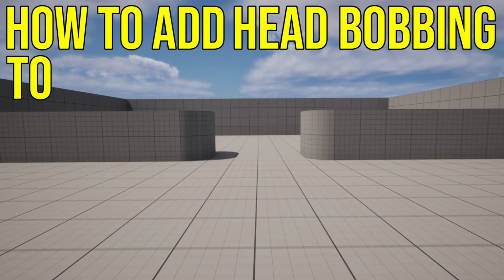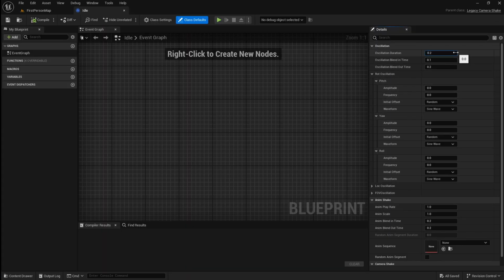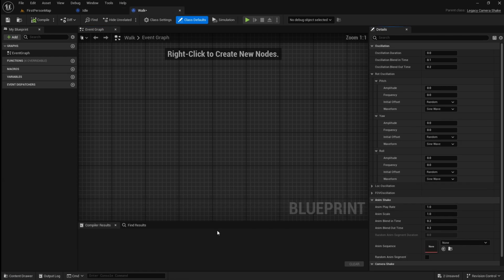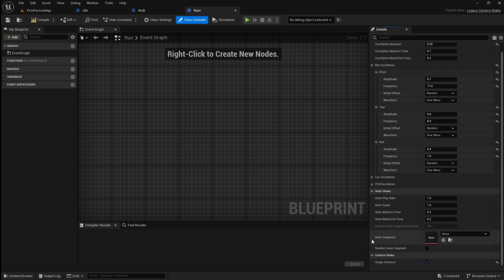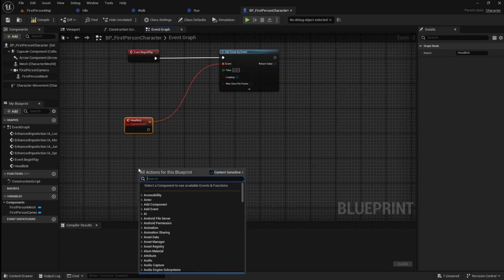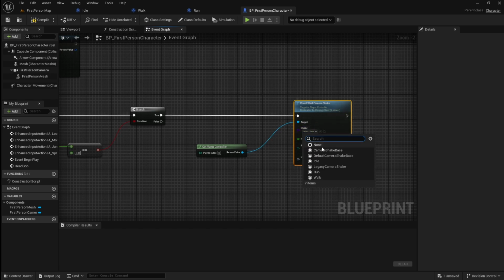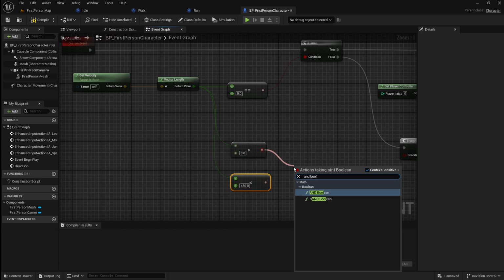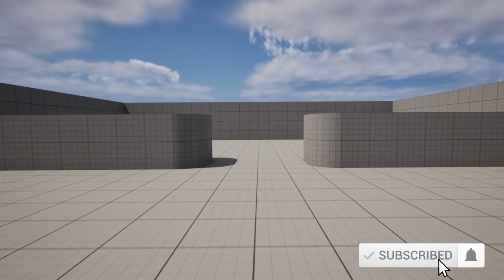How To Create a Realistic Head Bobbing Effect in Unreal Engine 5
In this video you will learn how to make a head bobbing system in Unreal Engine 5.  The tutorial is easy to follow with clear instructions, simplifying the UE5 learning process.

Chapters:

0:00 - 2:15 - Camera Shake Blueprints
2:16 - 5:08 - Character Blueprint